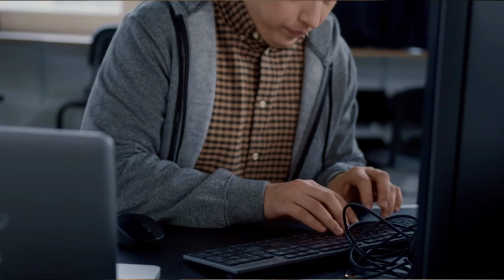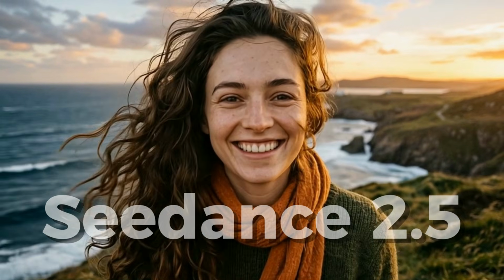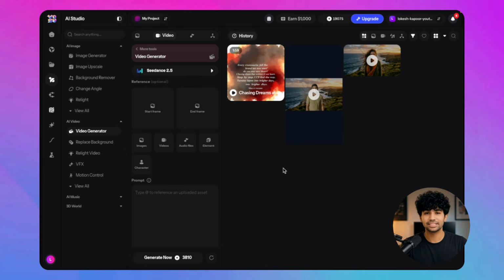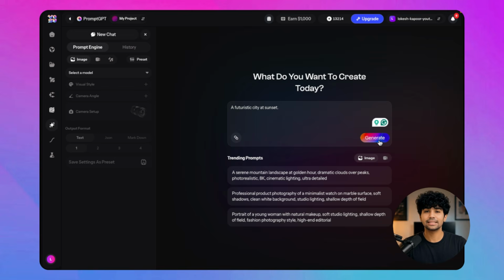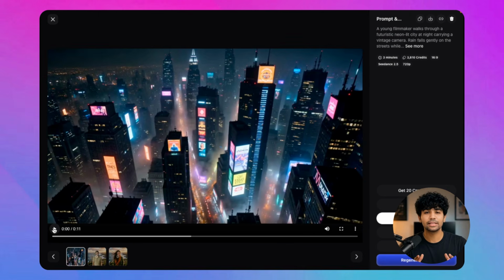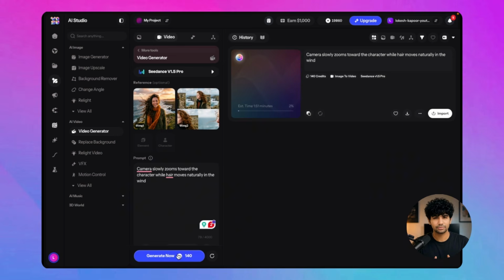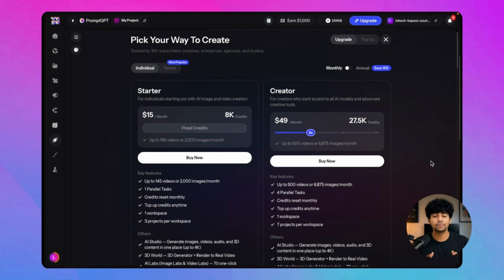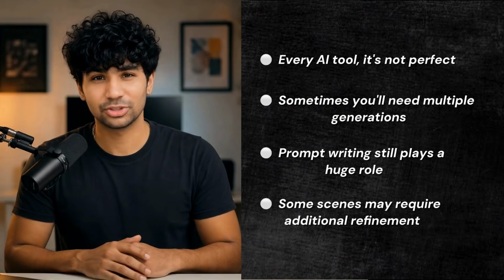Seedance 2.5 Just Raised the Bar for AI Video 🔥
Seedance 2.5 is here, and AI video generation is getting seriously impressive. 🔥

In this video, I take a closer look at **Seedance 2.5**, explore what the new AI video model can do, and show you how to use it to create cinematic AI-generated videos.

Seedance has quickly become one of the most interesting names in the AI video space, and version 2.5 pushes things even further with better control, improved consistency, longer video generation, multimodal references, synchronized audio, and more advanced cinematic possibilities.

I’ll walk you through the platform, show you the generation process, test different prompts and examples, and most importantly, look at the actual results.

If you're a content creator, marketer, filmmaker, developer, or simply experimenting with generative AI, Seedance 2.5 gives us another glimpse at how quickly AI video creation is evolving.

🔥 In this video:
• What is Seedance 2.5?
• What’s new in Seedance 2.5
• How to generate AI videos with Seedance
• Text-to-video and AI video generation
• Prompting and creative controls
• Video quality and consistency
• Real Seedance 2.5 examples
• My thoughts after testing it
• Is Seedance 2.5 actually worth the hype?

AI video models are improving ridiculously fast, with tools like Seedance, Kling, Veo, Sora and others competing to redefine how videos are created.

💬 What do you think of Seedance 2.5? Is this one of the best AI video models right now, or is another tool still ahead?